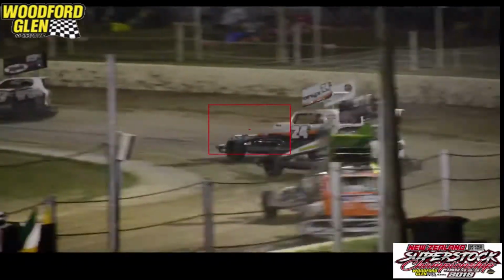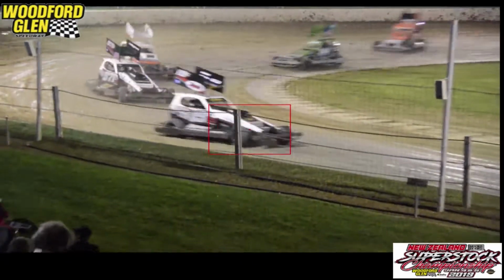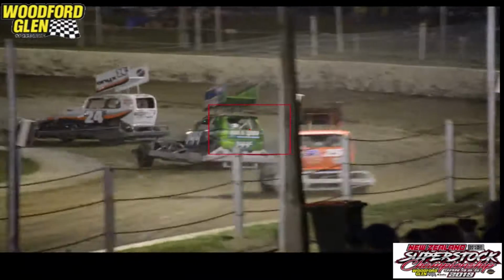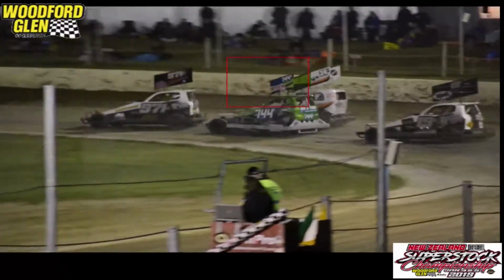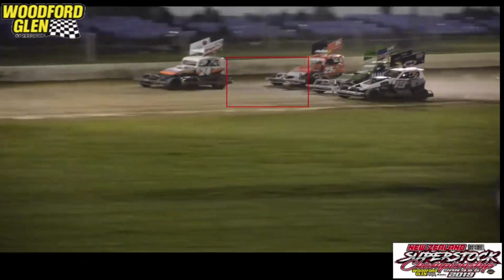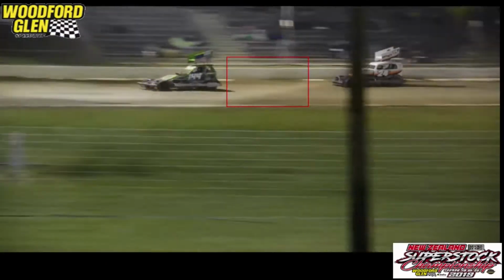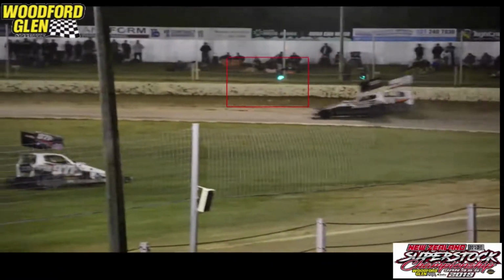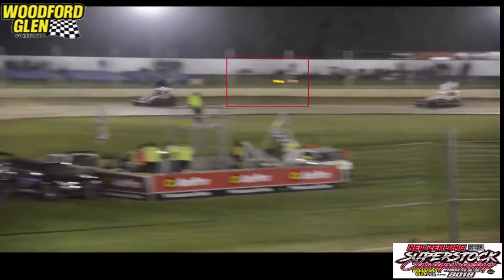superstock h3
Moller and young Trophy challenge Opening Night